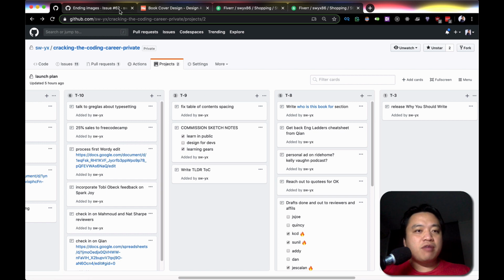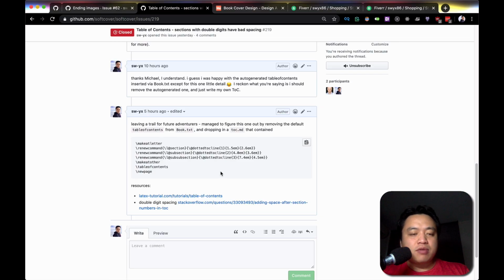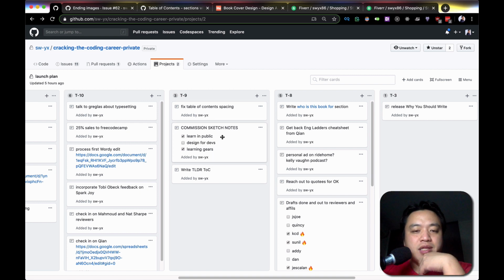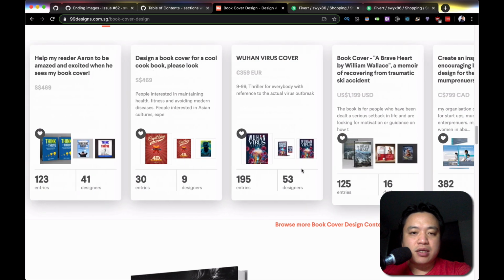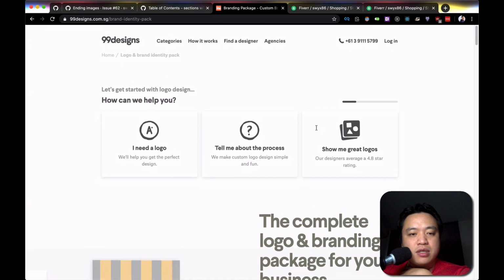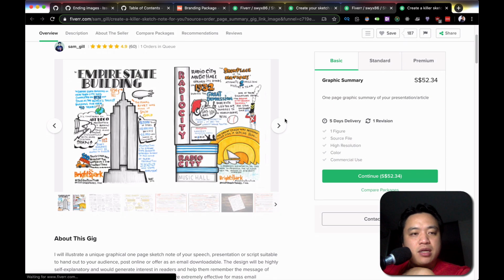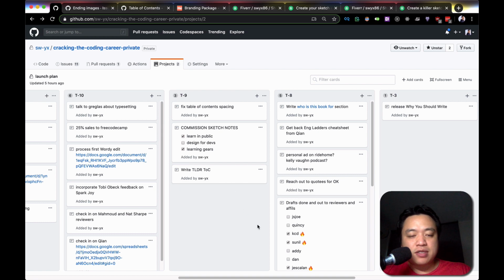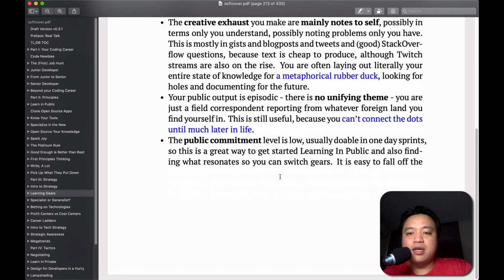Launch Log T-9: Buying Sketchnotes! and fixing my Table of Contents.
I'm launching CrackingTheCodingCareer.com on June 1. Thats 2 weeks from now, I figured I would vlog my launch and report my thoughts to you as I go along. I'm a total noob at this so everything you're seeing is what I'm thinking.

Buying Sketchnotes from Fiverr.com, then fixing Table of Contents spacing and writing my TL;DR ToC.